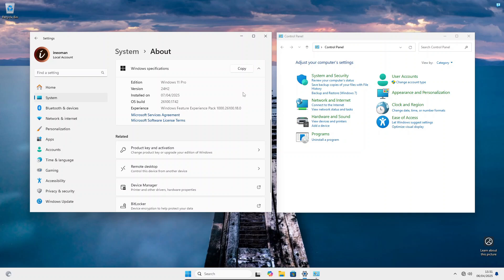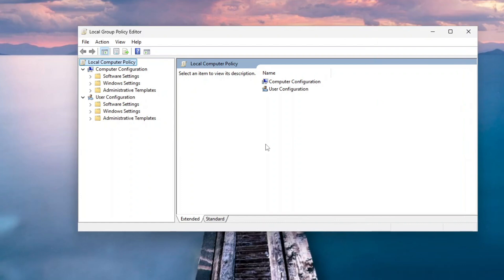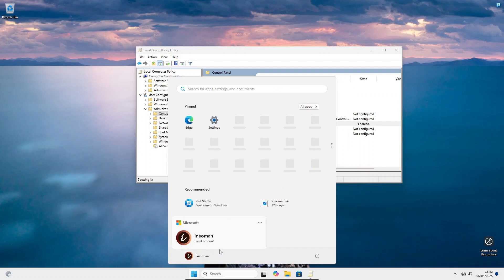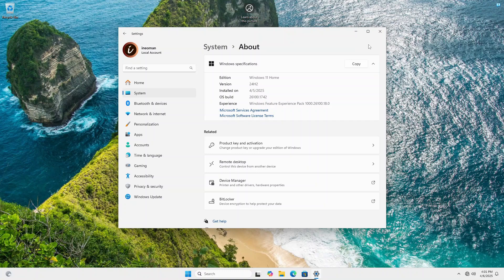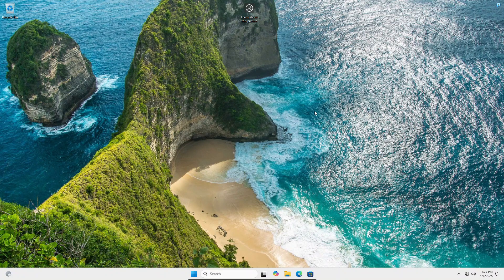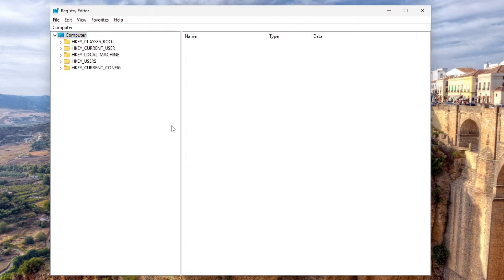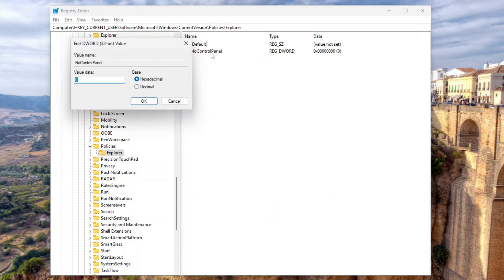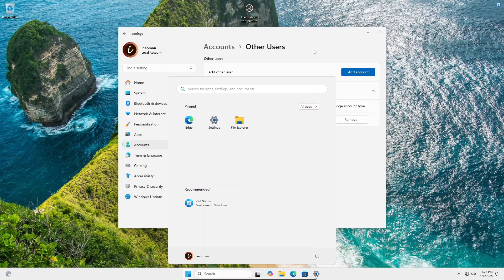How To Block Access To The Settings App and The Control Panel On Windows 10 and 11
If you are a computer administrator or share a computer with other people who are not quite computer savvy, perhaps with your kids and your spouse at home, then you might consider blocking the access to the Settings app and the Control Panel to prevent any misconfiguration.

This video shows you a step-by-step guide on how to do that on Windows 10 and 11 with 2 methods.

Video Chapters:
00:01 - Intro
00:14 - Through the Local Group Policy (Windows Pro Edition)
01:28 - Through the Windows Registry (Windows Home Edition)